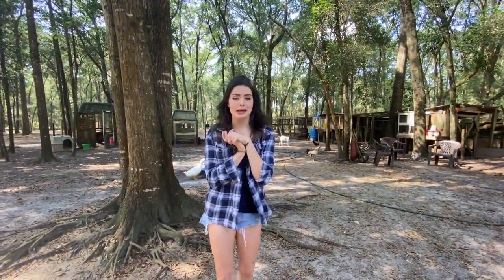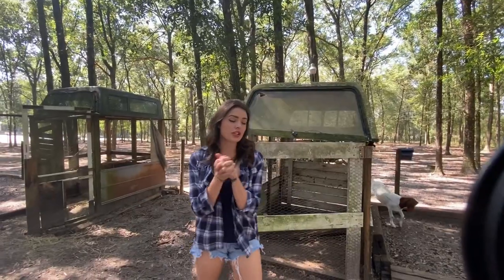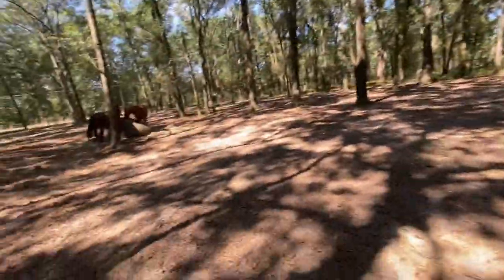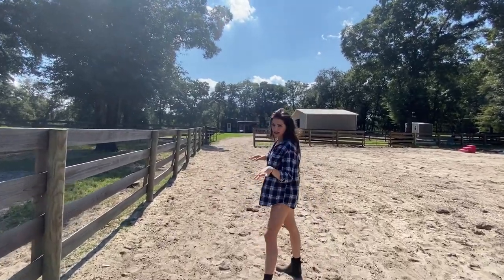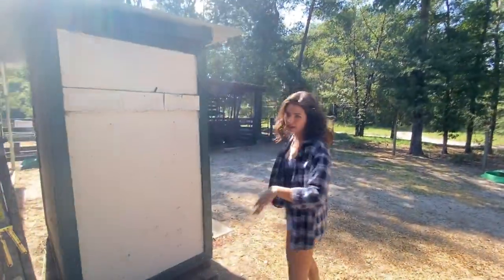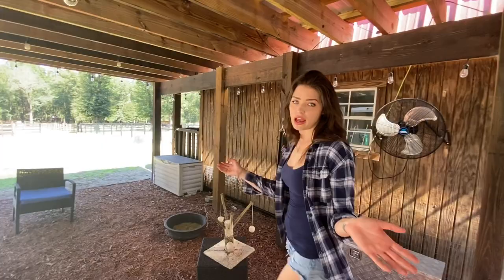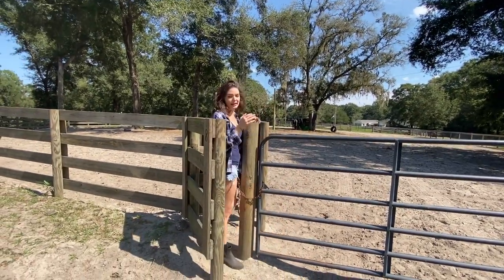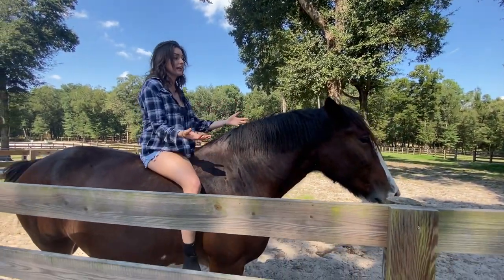HUGE FARM TOUR!!! See What It's Like Owning A Horse FARM.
Finally it's here! Y'all are finally able to take a tour of my farm that I have built from the ground up in the past 3 years. Hard to believe it was just 6 acres with nothing on it besides a well. Hope y'all enjoy this video and the farm tour.